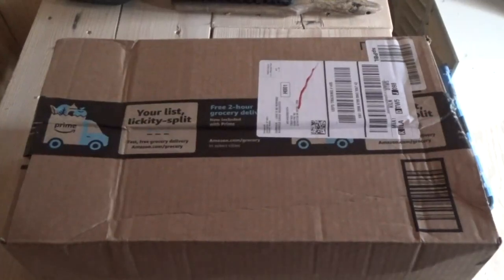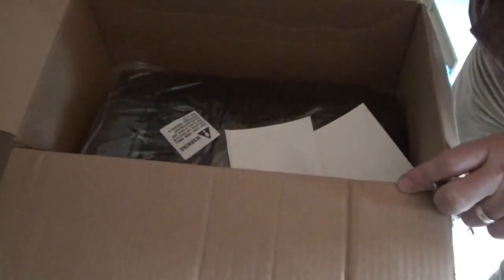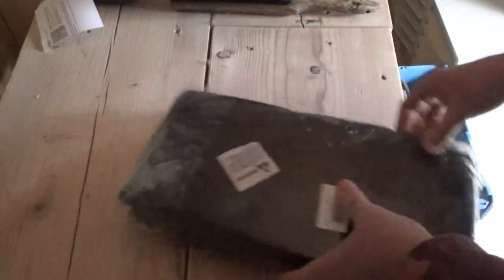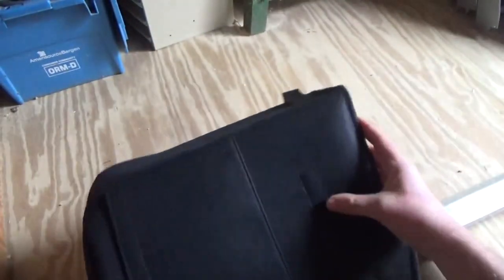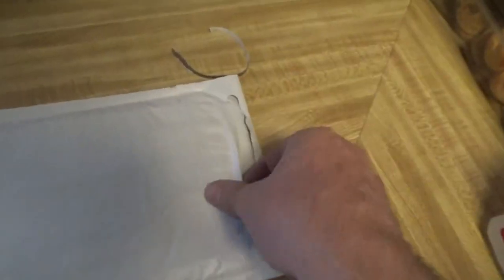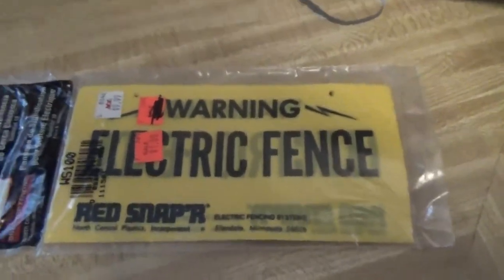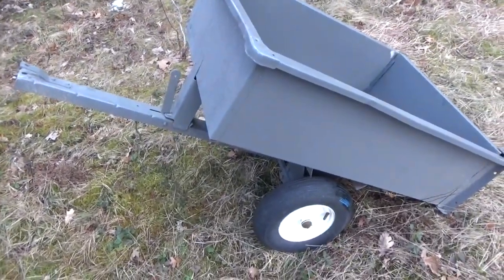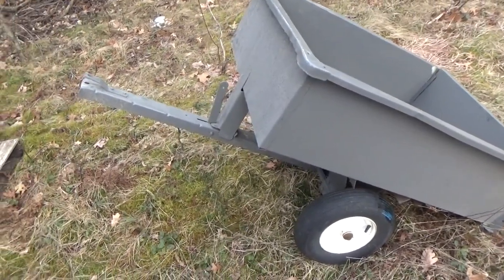Some Purchases Some Packages For Our Homestead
Today I share a whole lot of items that either came in the mail or that I purchased recently to benefit life on our off grid homestead.

A viewer sent us a surprise package containing a pair of potato grow bags. I have never seen these before so its going to be fun to try these out. Melanie is excited about it because she loves growing potatoes in unusual ways in pots and buckets. Thank you.

I ordered some electric fence warning signs for our fence line. Now we have no trespassing signs, ribbons flying on the wires and also warning signs. There is no way someone can miss it now although nobody should be entering that far into our property in the first place.

I got a nice deal on a garden tractor with a cart. The tractor has a mower deck and a bracket for attachments on the back. There is a tilt bed trailer with tailgate included in the package. For 7 years I have wanted a riding mower for our property and finally I have a working riding mower.

This machine is going to be a huge help on the property for hauling logs, tools and other things as well as for mowing the lawn faster.

I picked up a MIG welder for scrap price. The previous owner said it was working and was just cleaning up. I have been learning how to use it and need to get some scrap metal to try this out. A welder is also a huge benefit on the homestead.